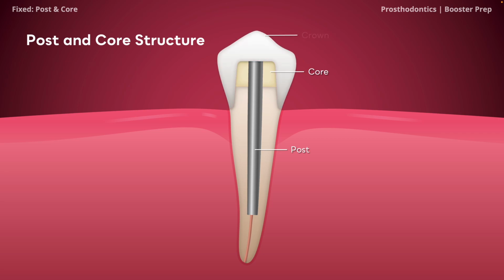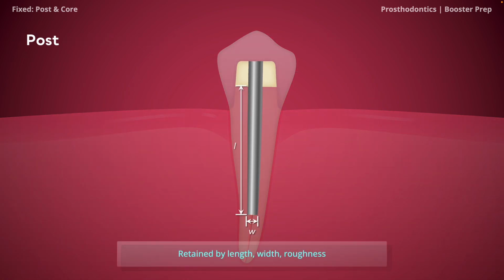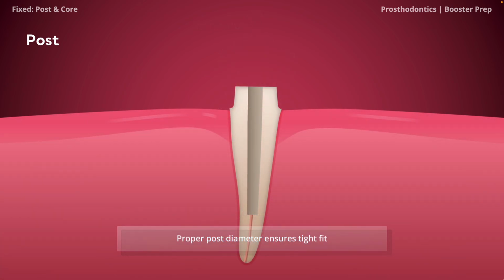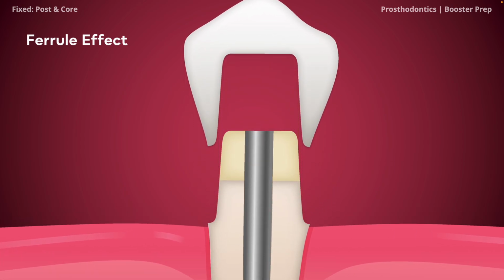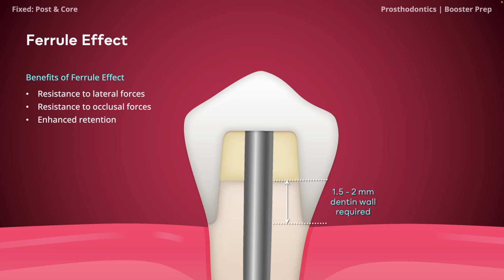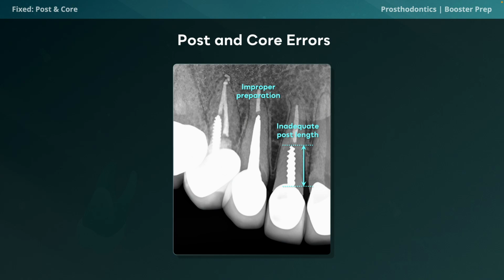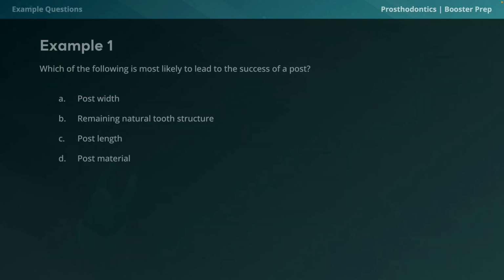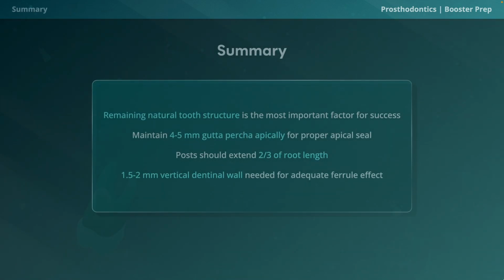Prosthodontics | Fixed: Post & Core YT | INBDE, NDEB, ADAT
In this video, we will discuss post and core for the INBDE, NDEB, and ADAT exams.

00:00 Introduction
00:08 Post and Core Structure
01:27 Post Retention
02:01 Post Length
02:28 Post Diameter
03:04 Post Success and Failures
03:40 Ferrule Effect
05:02 Post and Core Errors
06:07 Post and Core Materials
06:49 Practice Problem #1
07:15 Practice Problem #2
08:00 Summary